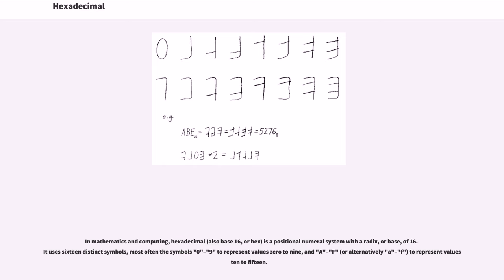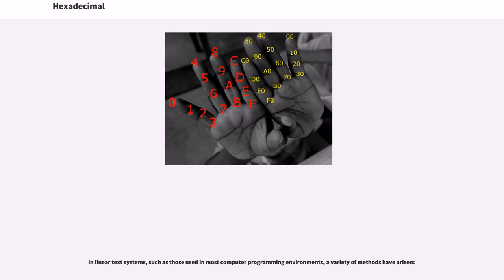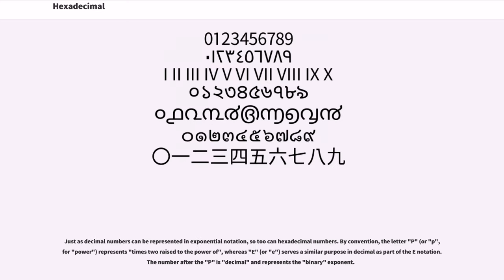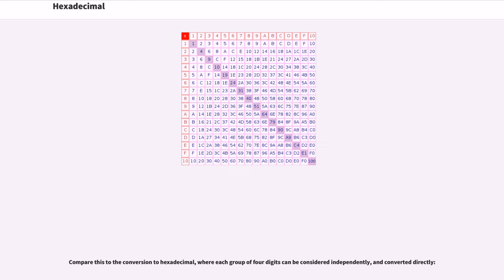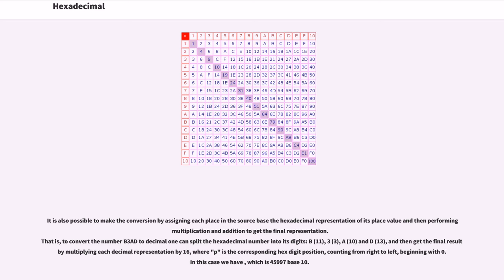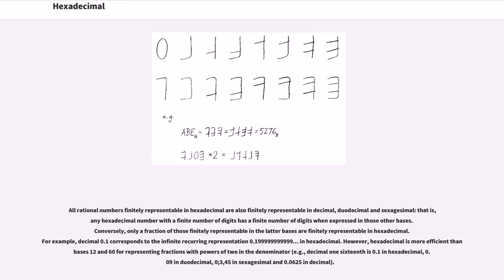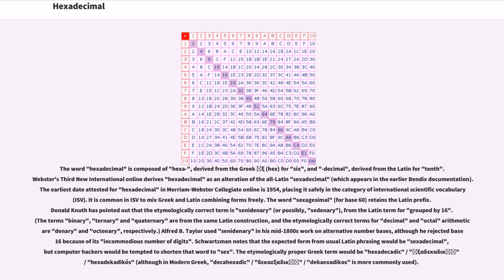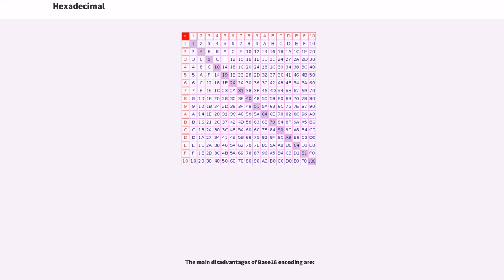Hexadecimal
In mathematics and computing, hexadecimal (also base 16, or hex) is a positional numeral system with a radix, or base, of 16. It uses sixteen distinct symbols, most often the symbols "0"–"9" to represent values zero to nine, and "A"–"F" (or alternatively "a"–"f") to represent values ten to fifteen.

Hexadecimal numerals are widely used by computer system designers and programmers, as they provide a more human-friendly representation of binary-coded values. Each hexadecimal digit represents four binary digits, also known as a nibble, which is half a byte. For example, a single byte can have values ranging from 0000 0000 to 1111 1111 in binary form, which can be more conveniently represented as 00 to FF in hexadecimal.

In mathematics, a subscript is typically used to specify the radix. For example the decimal value would be expressed in hexadecimal as . In programming, a number of notations are used to support hexadecimal representation, usually involving a prefix or suffix. The prefix codice_1 is used in C and related languages, which would denote this value by codice_1.

Hexadecimal is used in the transfer encoding Base16, in which each byte of the plaintext is broken into two 4-bit values and represented by two hexadecimal digits.

In contexts where the base is not clear, hexadecimal numbers can be ambiguous and confused with numbers expressed in other bases. There are several conventions for expressing values unambiguously. A numerical subscript (itself written in decimal) can give the base explicitly: 159 is decimal 159; 159 is hexadecimal 159, which is equal to 345. Some authors prefer a text subscript, such as 159 and 159, or 159 and 159.

In linear text systems, such as those used in most computer programming environments, a variety of methods have arisen:

There is no universal convention ...